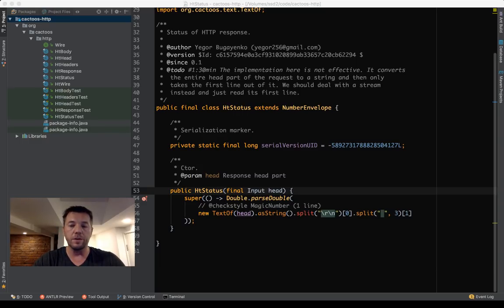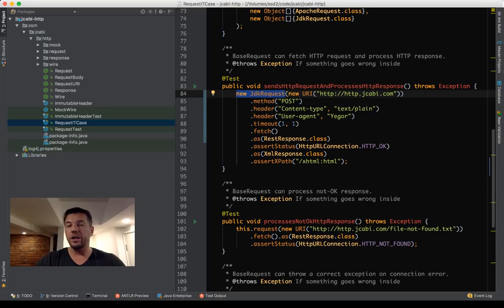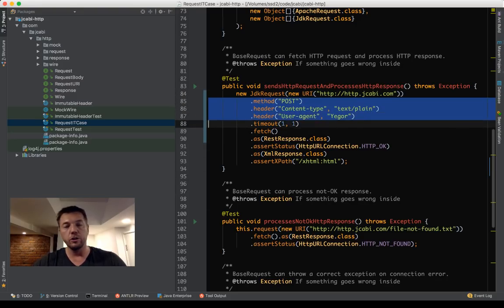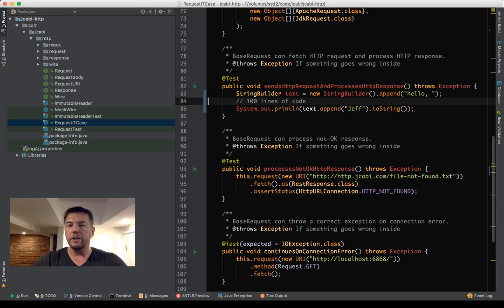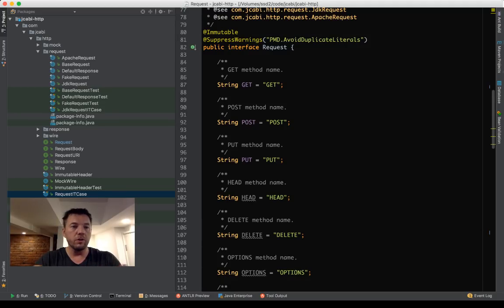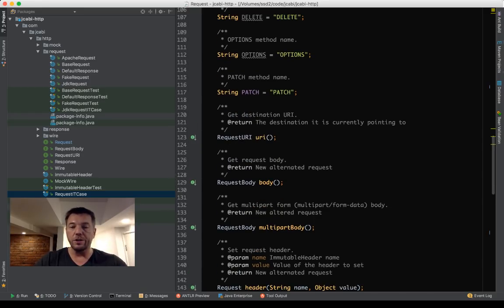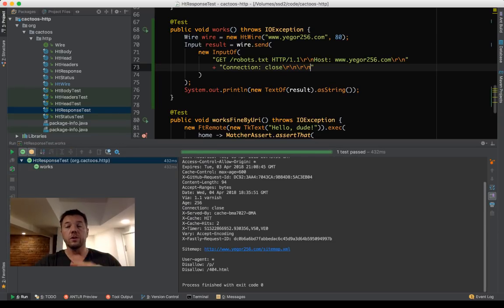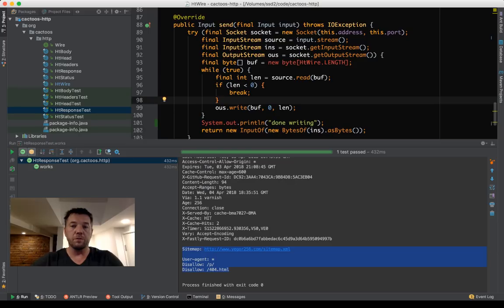The Alternative to Fluent Interfaces in Java (webinar #33)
We discussed fluent interfaces design pattern by example. We tried to create an HTTP client as an alternative to jcabi-http, without fluent interfaces, but only with decorators and smart objects. This blog post explains the idea